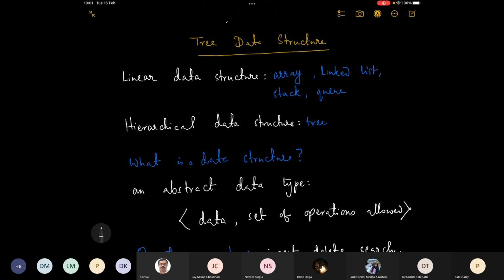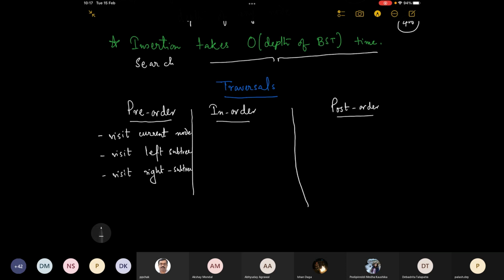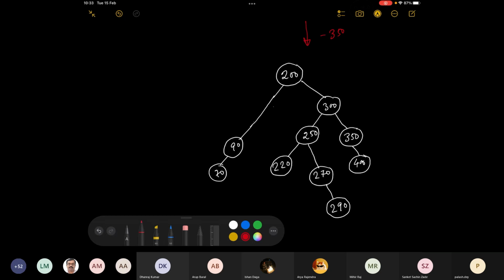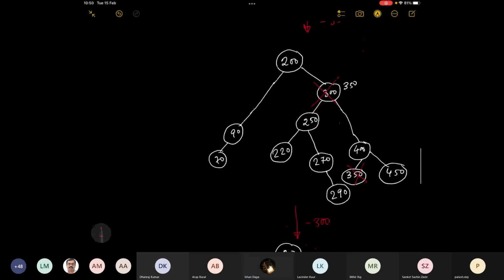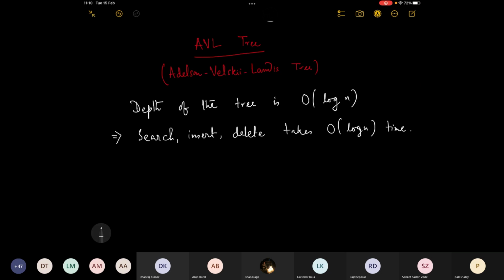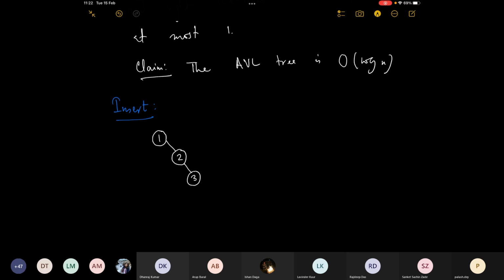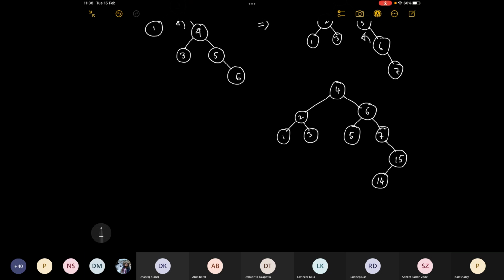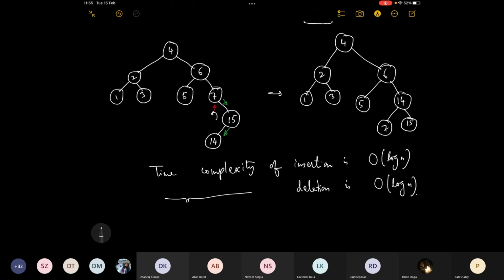Lec 20 15th Feb 2022